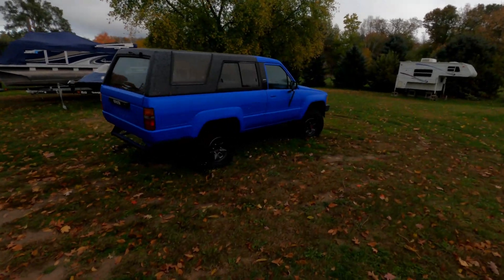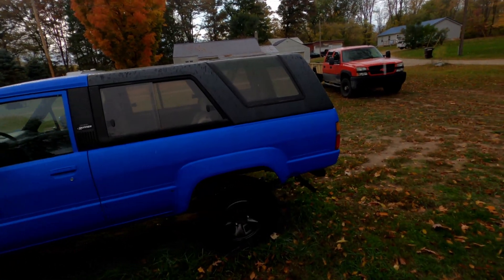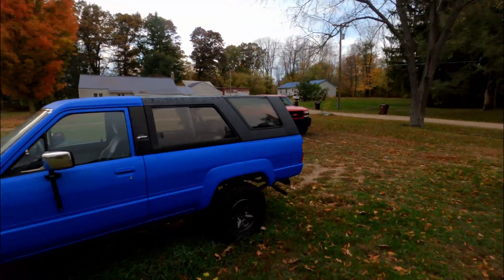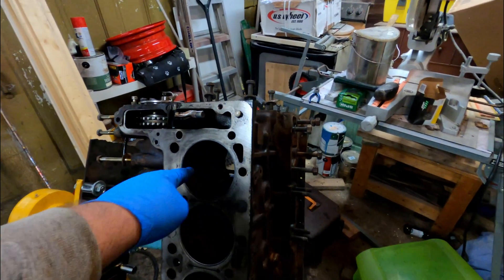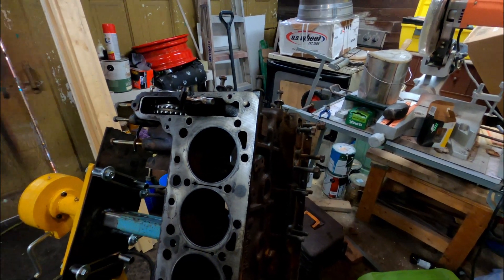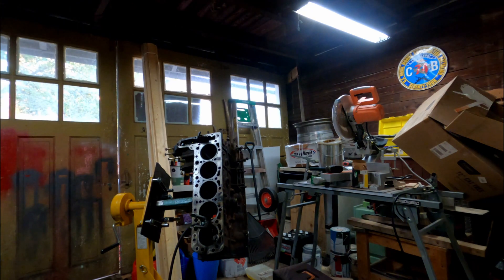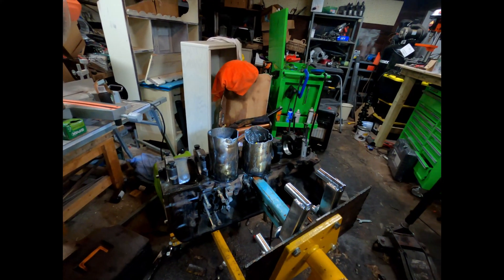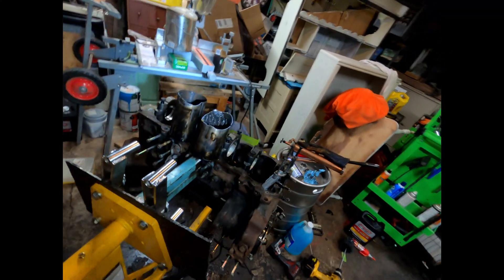Diesel First Gen 4runner build! Removing cylinder liners with welding!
Back to work on the Turbodiesel Toyota! This is getting a Mercedes OM617 Turbo diesel if you haven't been following along.

Full rebuilds are a bit out of my normal range, but this is a somewhat uncommon engine.